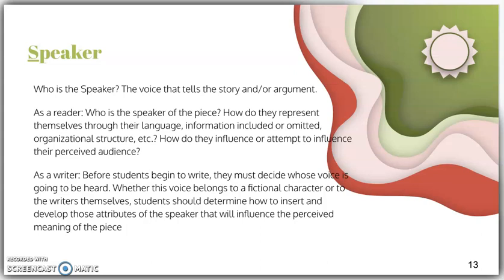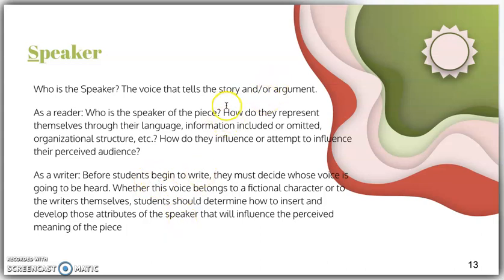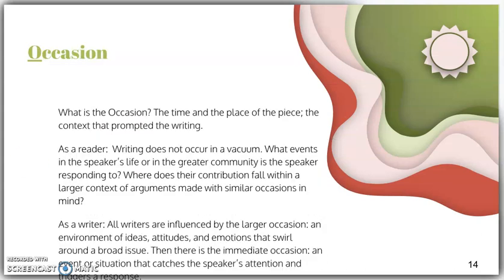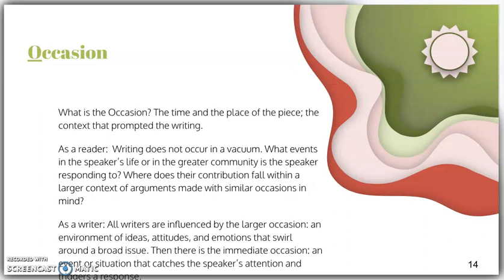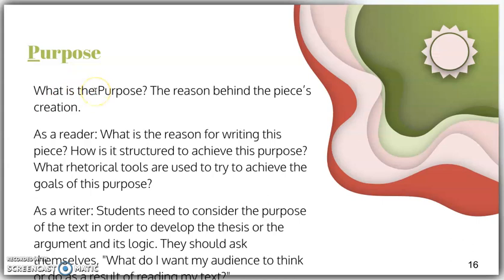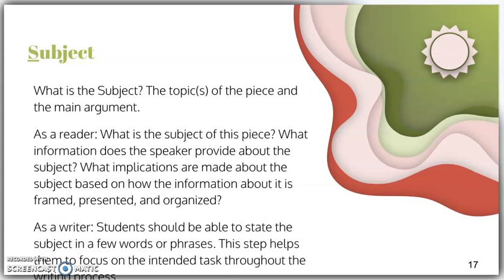Lesson 2: SOAPStone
AP English
Unit 1: Rhetorics
Lesson on SOAPStone guide for Rhetorical reading.